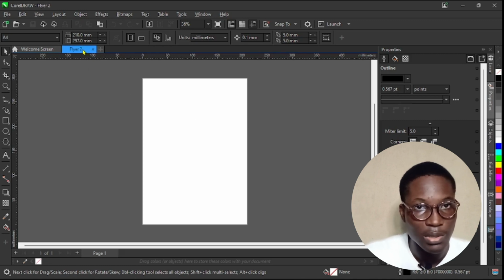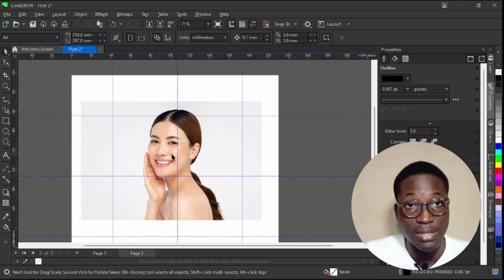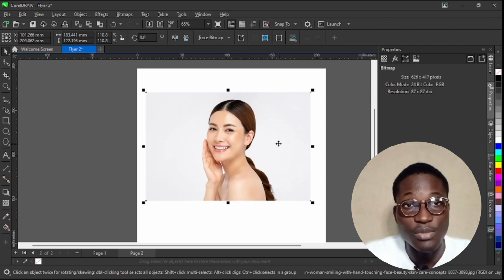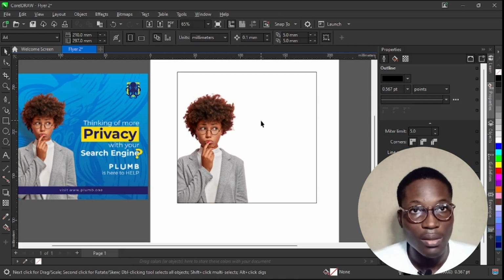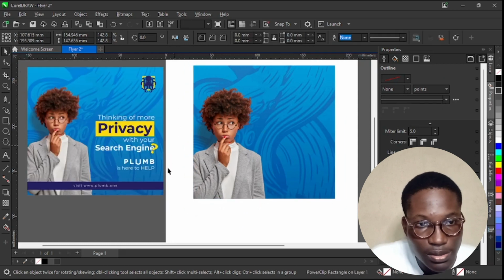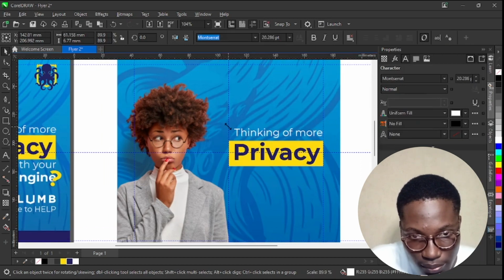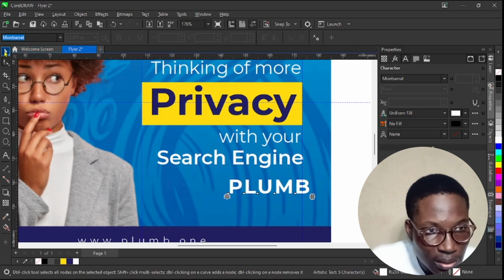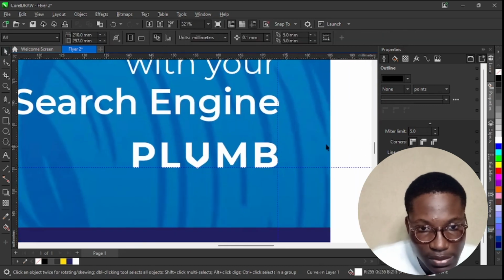How to design a Poster/Flyer in CorelDraw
In this video, you will learn how to design a poster from start to finish in CorelDRAW